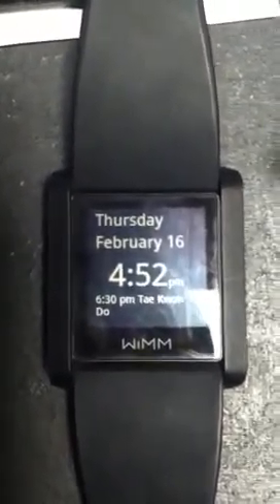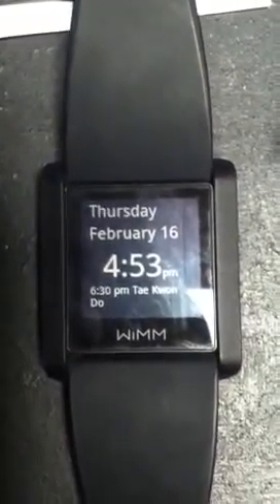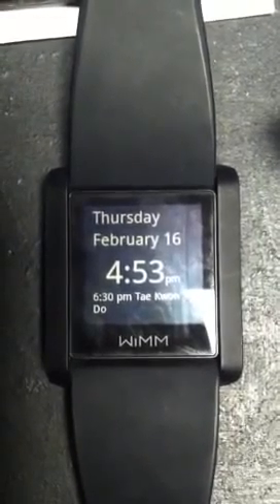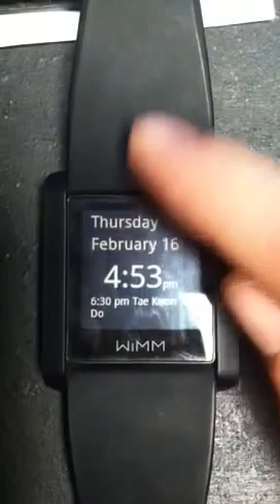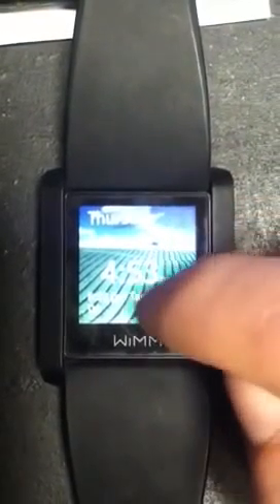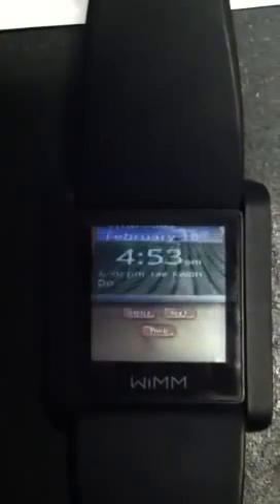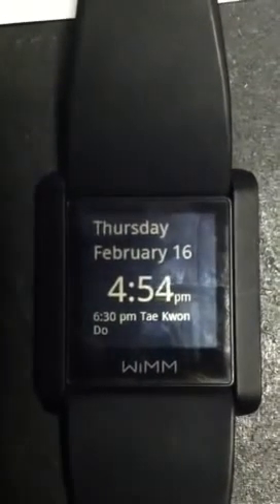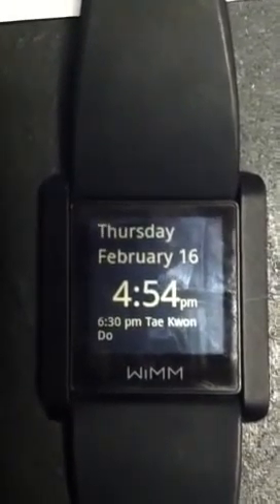Wimm One and Cut The Rope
I was able to install cut the rope on my Wimm One no hacks.